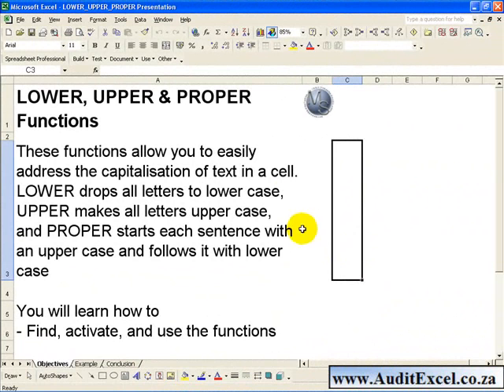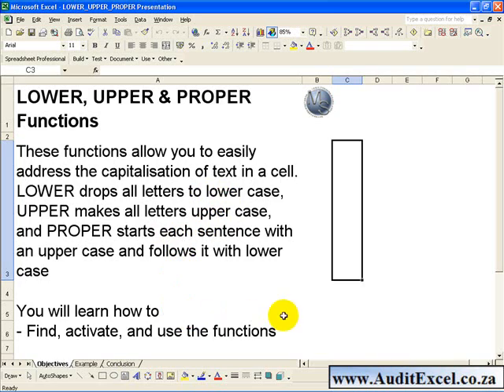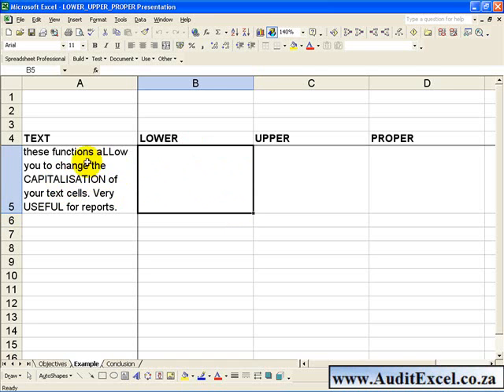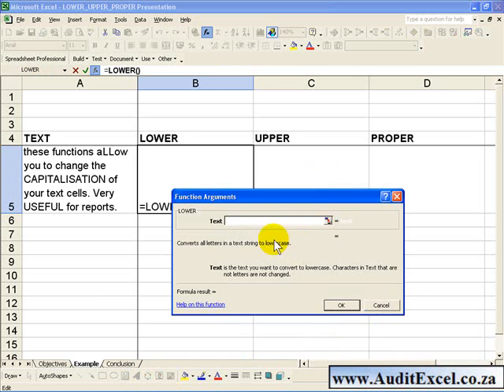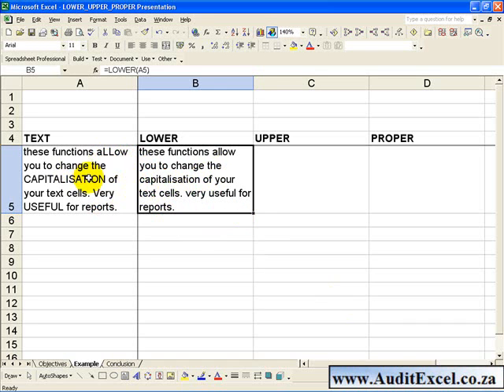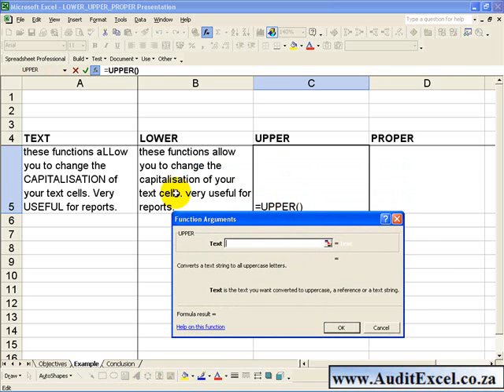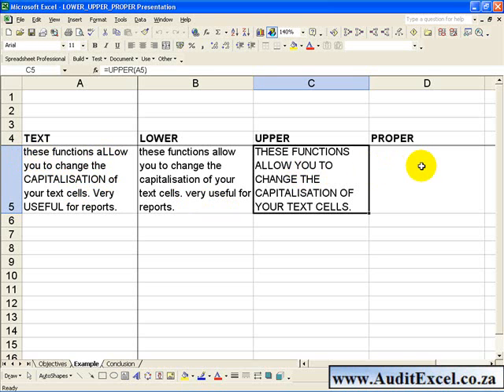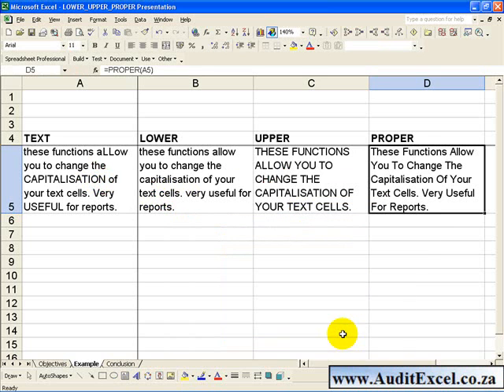UPPER, lower and Proper casing in Excel 2003 (similar to MS Word)- neaten your text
The lower, UPPER and Proper functions in Excel 2003 allow you to easily address the capitalisation of text in a cell. LOWER drops all letters to lower case, UPPER makes all the letters upper case, and PROPER will start each sentence with an upper case and follow it with lower case.